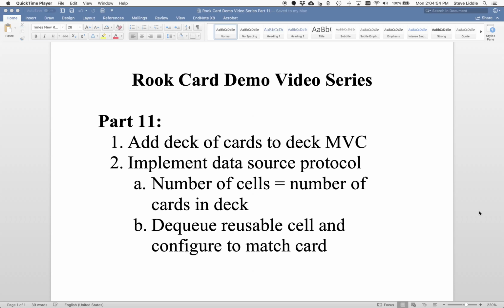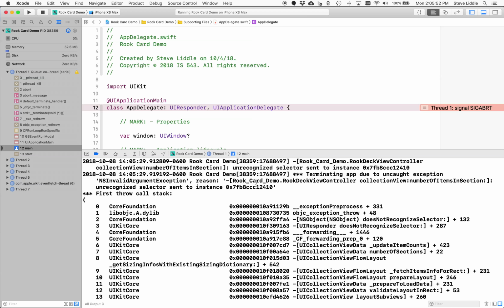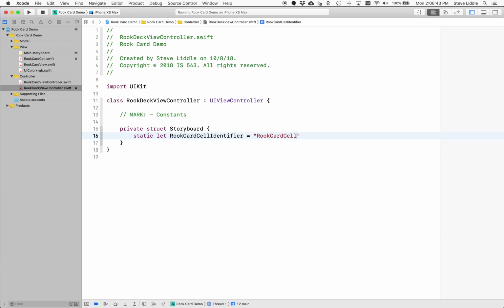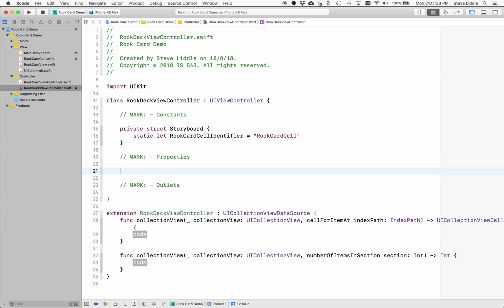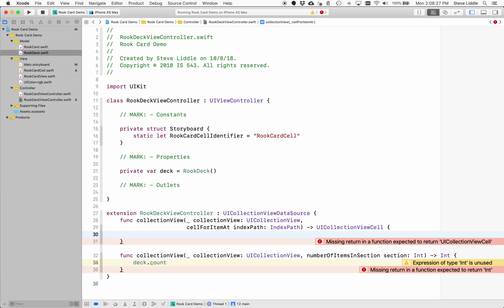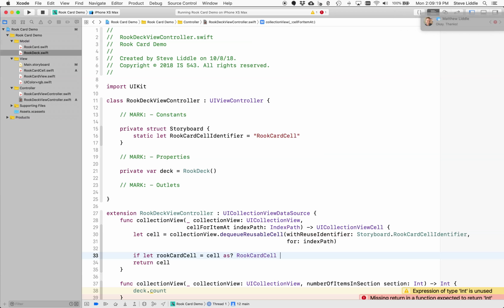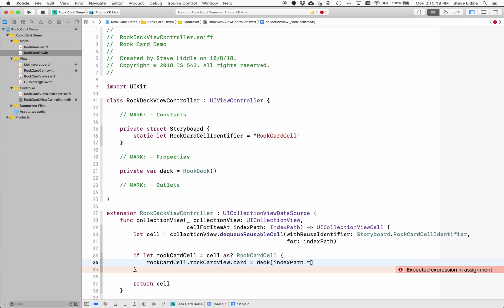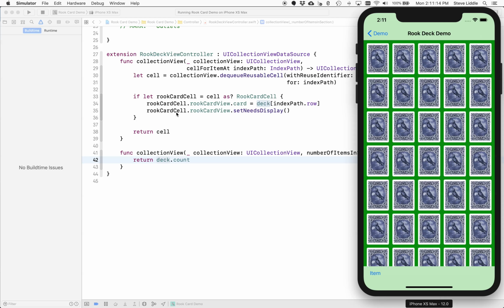Rook Card Demo Part 11 Deck Data Source Protocol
In this video we implement the data source protocol for our collection view that holds a deck of Rook cards.